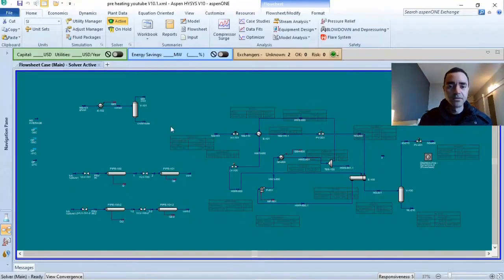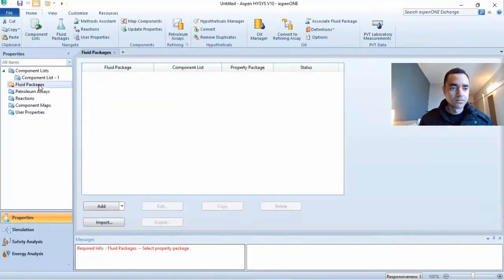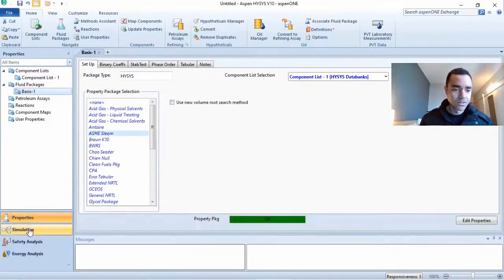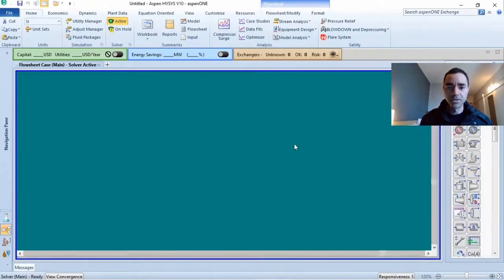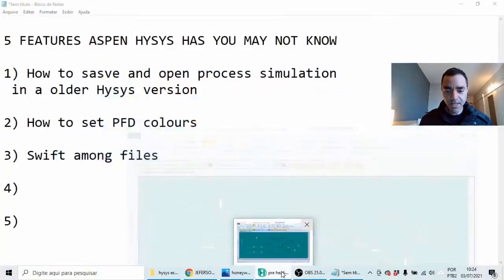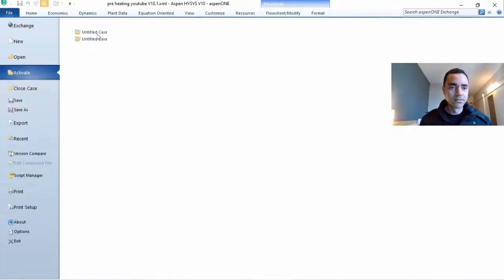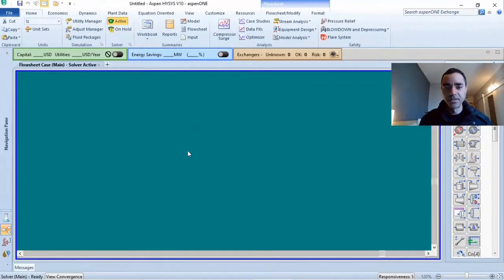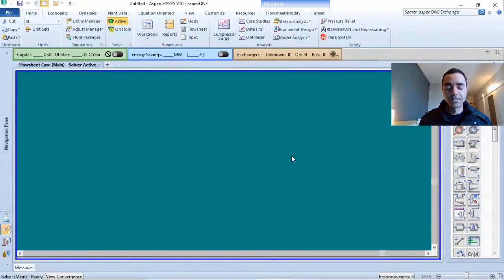SHIFTING FILES INSIDE ASPEN HYSYS